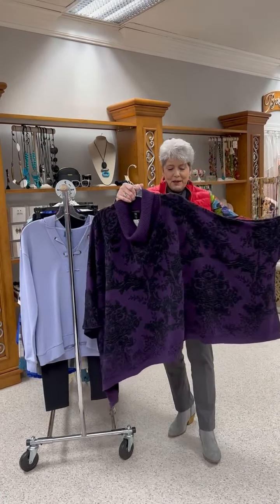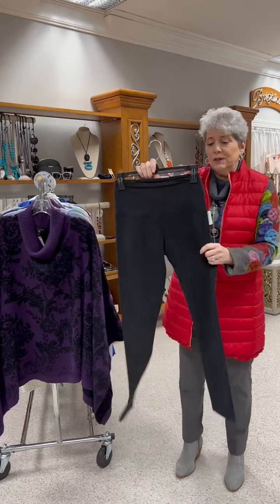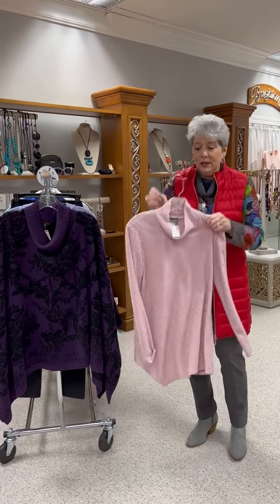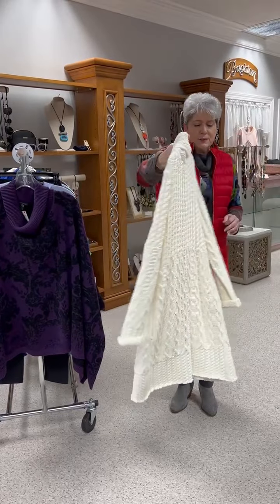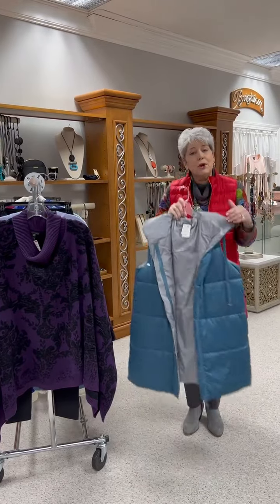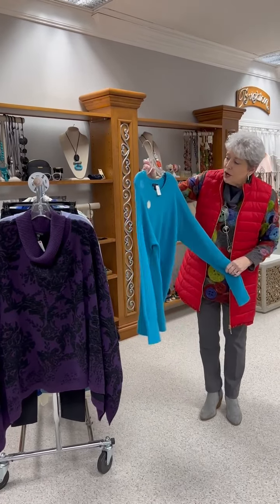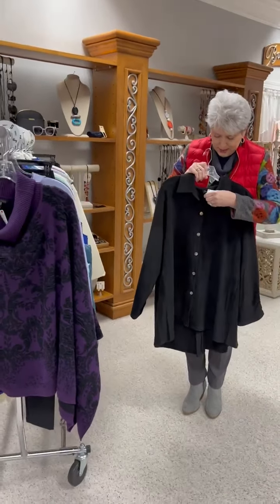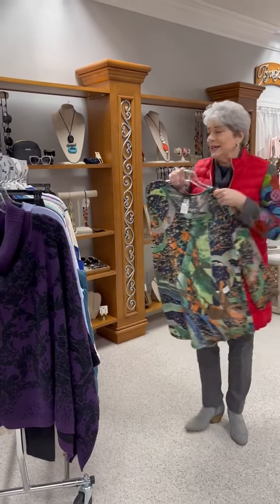This Rack - 50% OFF for Wednesday!